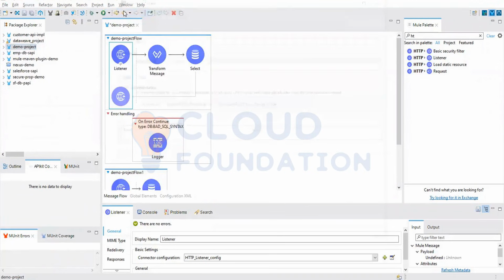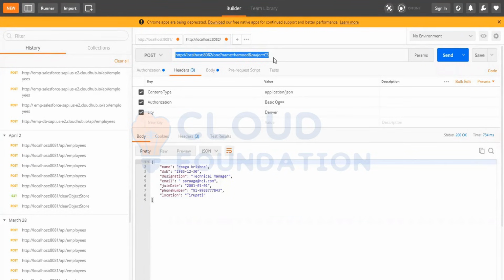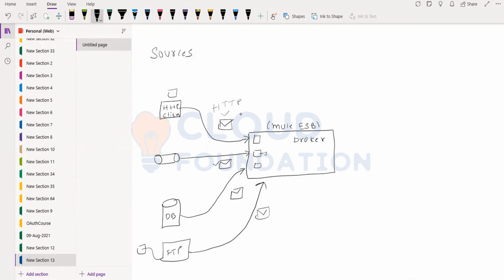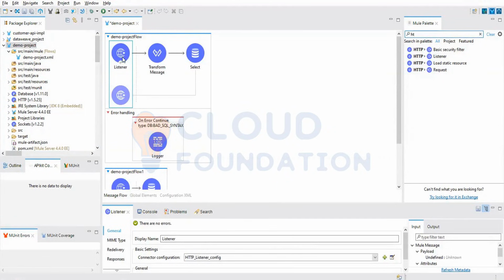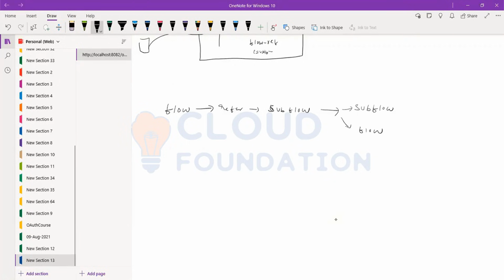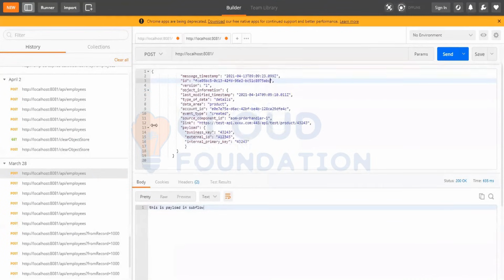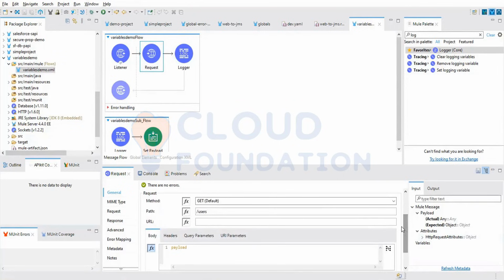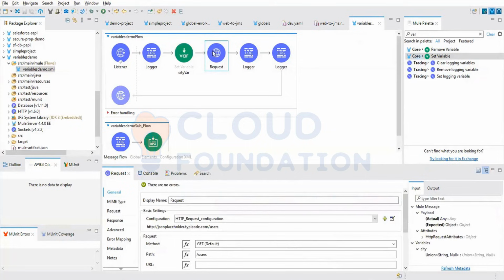MuleSoft API Development API Design | MuleSoft Course |Learn MuleSoft |SAP MuleSoft | CloudFoudation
🚀 Want to Master MuleSoft API Development and How API Design works? In this YouTube Short you’ll learn about MuleSoft, API-led connectivity and how MuleSoft helps companies connect applications, data and systems faster.

💡  If you are a beginner or an experienced developer, this short is for you to understand the basics of MuleSoft and why it is one of the most in-demand integration platforms.

✨ What You Will Learn MuleSoft Introduction
📚 Basic API Development
🔗 Best Practices for API Design
⚡ API-Led Connectivity:
🌐 Overview of MuleSoft Anypoint Platform
💼 MuleSoft Careers
🎯 MuleSoft Certification Tips
📈 Concepts of Integration Architecture
🛠️ Enterprise Integrations in Practice

MuleSoft
MuleSoft Tutorial
MuleSoft Course
Learn MuleSoft
API Development
API Design
API Led Connectivity
Anypoint Platform
MuleSoft Architecture
MuleSoft Integration
REST API
SOAP API
API Management
Enterprise Integration
Integration Developer
MuleSoft Certification
MuleSoft Basics
Cloud Integration
SAP MuleSoft
MuleSoft Training
MuleSoft Interview Questions
MuleSoft Developer
Integration Platform
CloudFoundation
MuleSoft Projects